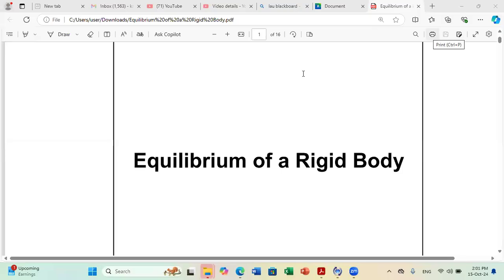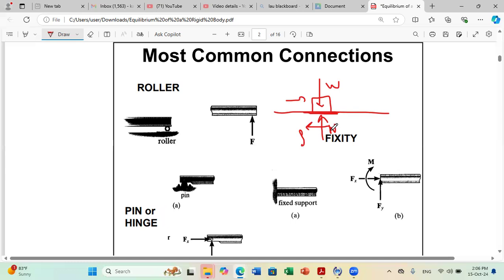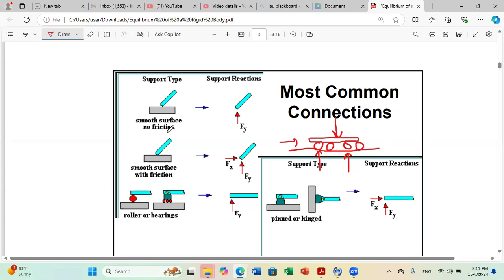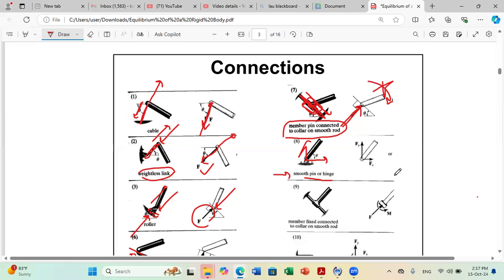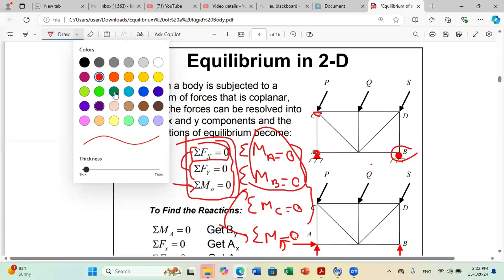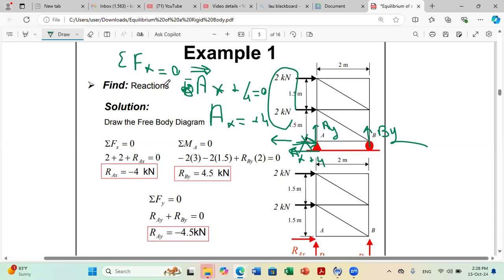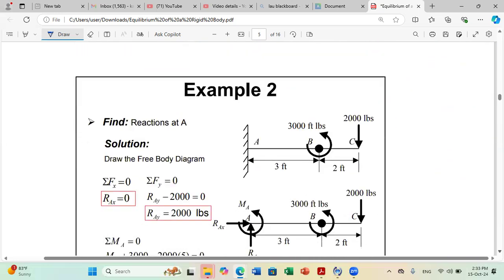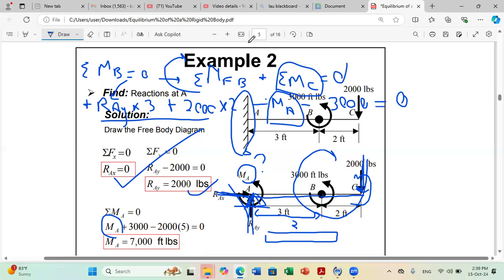GNE212 - F24 - Part 11